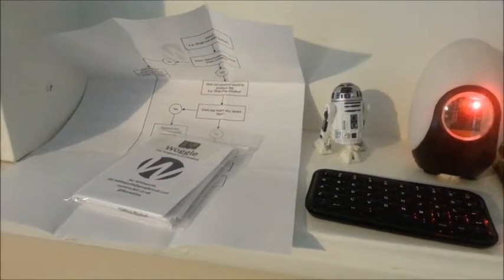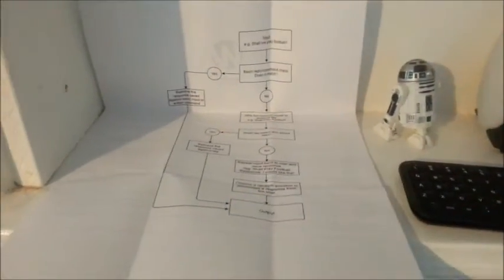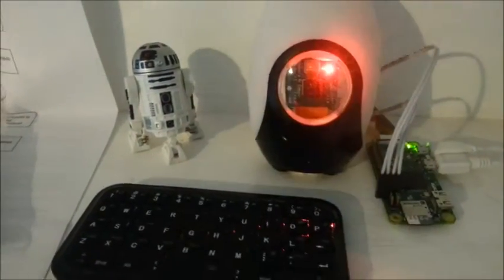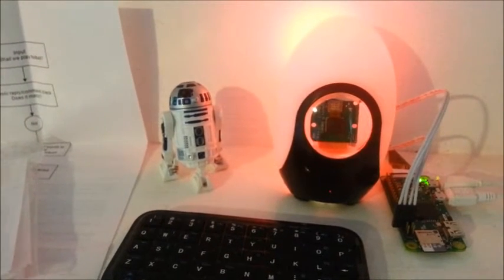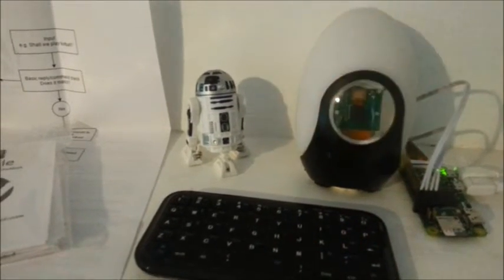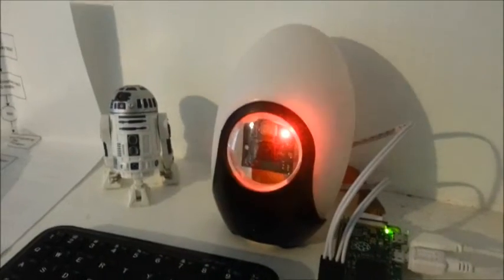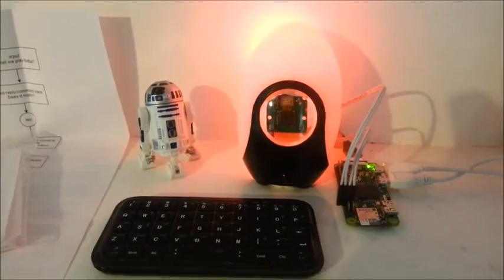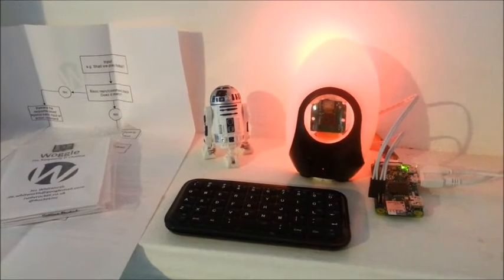Woggle, the Raspberry Pi Zero Chatbot - Update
Woggle, my Raspberry Pi chatbot got given a kind offer of a table at an event in Southampton a few weeks ago. It was great to meet so many people interested in improving the chatbot with so many great ideas.

I'm making use of the feedback and making another version for myself. This time you chat to Woggle via the keyboard as before but this time responses are flashed back to you in Morse code.

This chatbot is now running off a Pi Zero and is being housed in the casing of an old nursery thermometer.